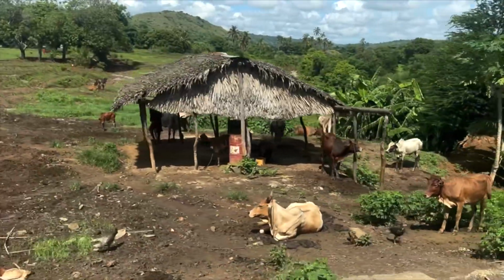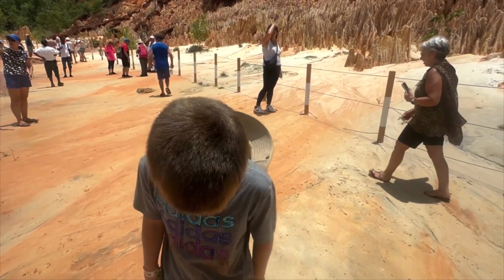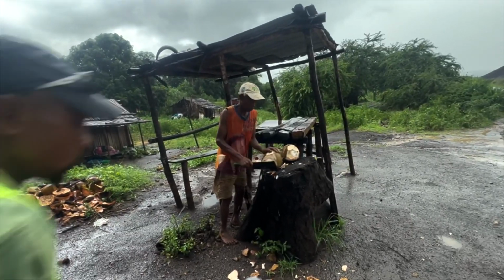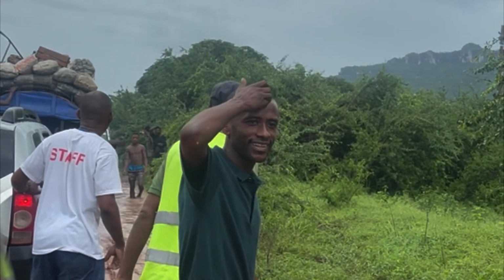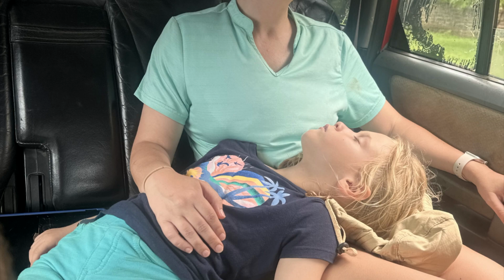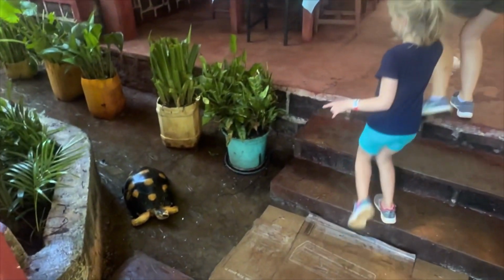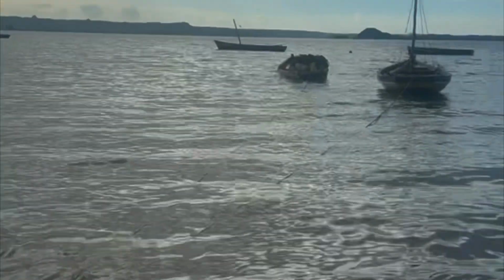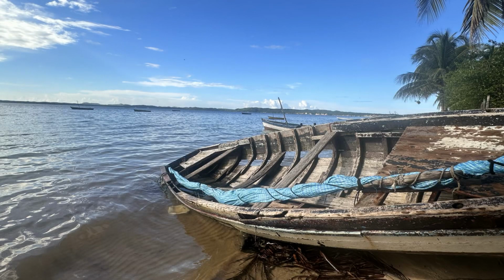World Cruise Day 37 Madagascar Adventures Visiting Tsingy Rouge & Will They Make It Back On The Ship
On the 37th day of their world cruise aboard the MSC Poesia, @WorldJourneyFamily is in Madagascar for the 2nd day in a row, this time in Diego Suarez! They have a full day ahead of them as they plan to visit Red Tsingy (Tsingy Rouge). They quickly find Mad’Ex (tour company) and meet their tour guide, Rinah. Rinah assures the family they will have a grand day full of excitement, great scenery and adventure! They quickly get on the road to explore beautiful Diego Suarez on the way to Tsingy Rouge!

The road there was quite bumpy, but also very beautiful. The people of the area are kind and friendly, despite a lot of them living in very impoverished areas! The kids would wave and many of the grownups would smile as the family passed by! After 2 hours, the family made it to Tsingy Rouge! They then hiked down to see the beauty! It’s absolutely stunning! It looks like something from Mars…like something from out of this planet! On their hike back up from Tsingy Rouge, 3 out of 4 members of their family are exhausted and not sure if they can make it back up or not! Watch and find out which member makes it to the top first to lead the way! The answer might surprise you!

After that, they started to make the drive to a local restaurant. On the way back, it started to rain. That rain caused the river that was flowing gently on the drive to Red Tsingy begin to rage and started flooding the roads! The family finally made it on the way to the restaurant again…but was that their only obstacle for the day? Would they make it back in time to get on the ship? Follow along on their adventure and find out!